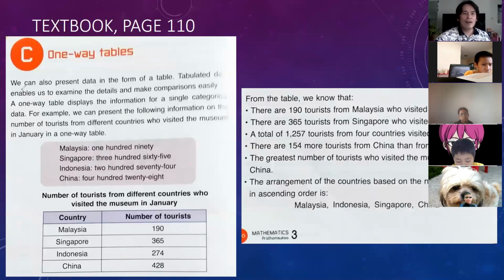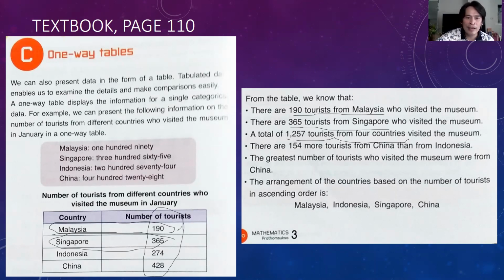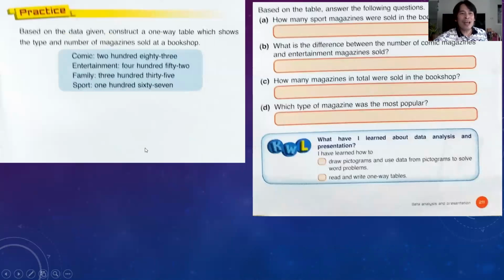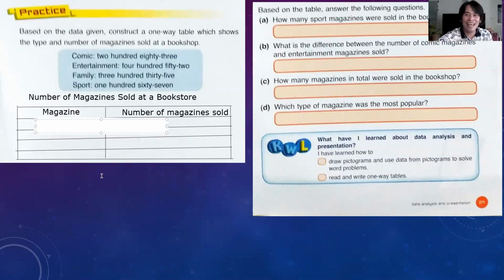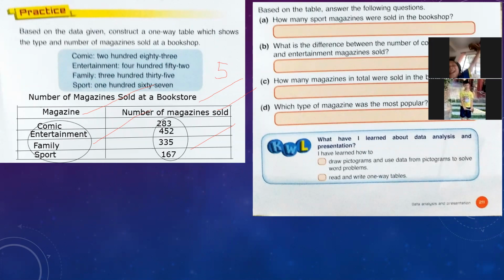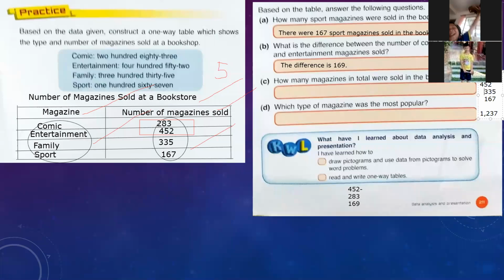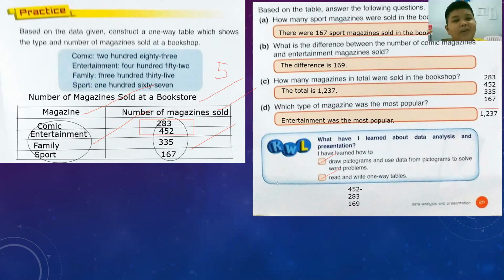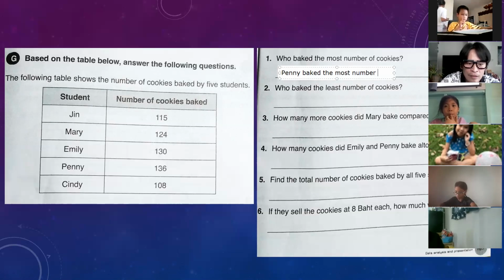zoom 0G3 6 1st pat July 52021